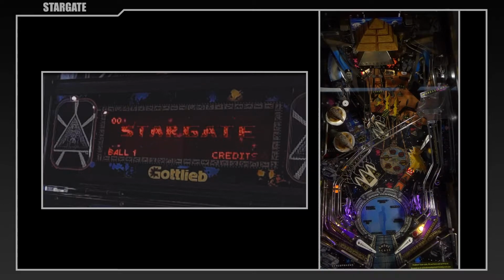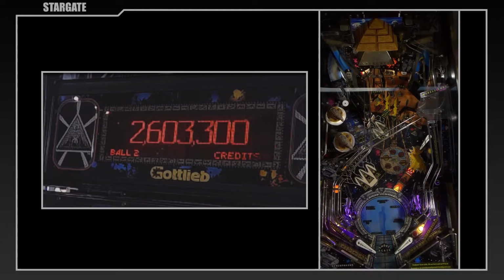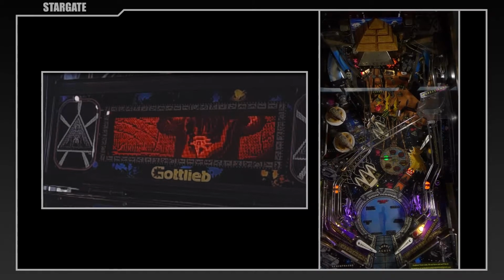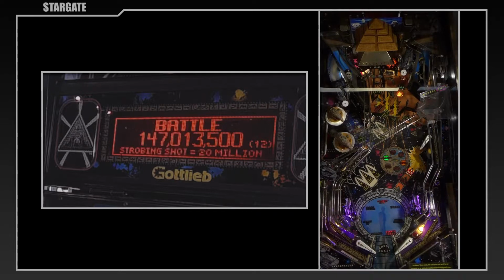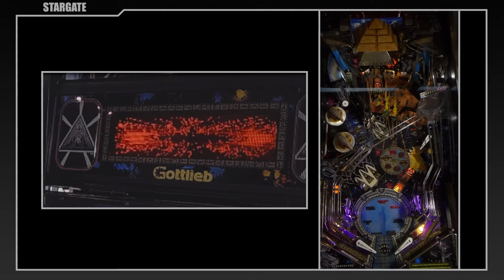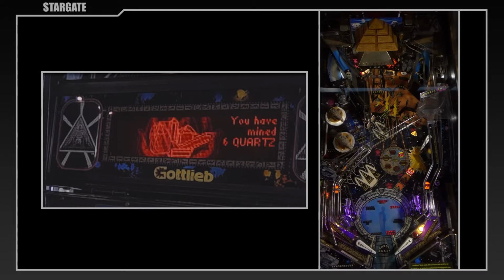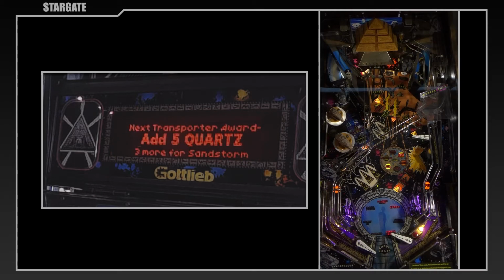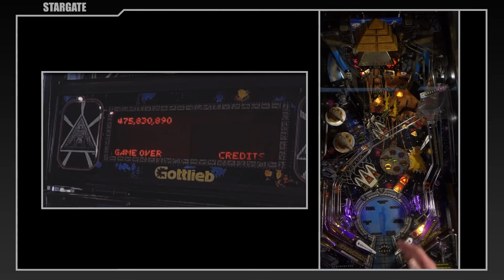Stargate Live Tutorial - Location Pinball Machine Gameplay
Had some local players request this, so here are a couple of live-tutorial games on Stargate, a pinball machine by Gottlieb. Not the best games by a long shot, so a lot of info was left off the table, but if you have any specific questions, drop them below and I'll try to help you out.

If you want to see another gameplay session I did after this tutorial, check that out

0:00:00 - Intro / Game 1
0:07:51 - Game 2